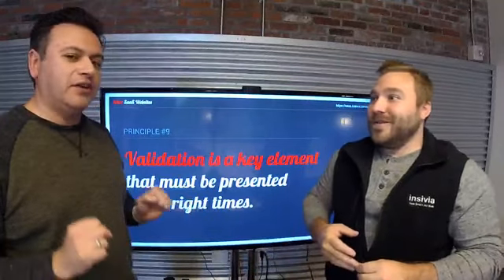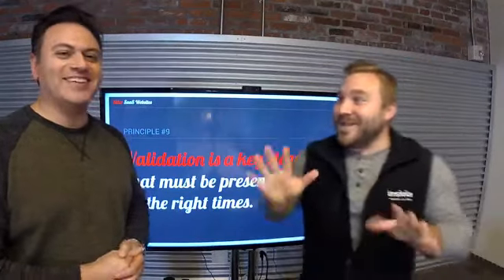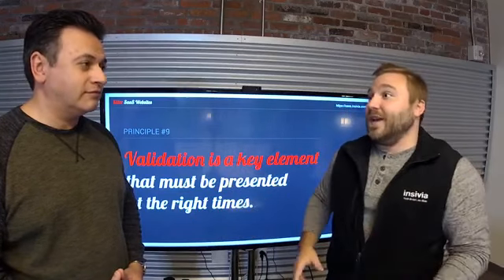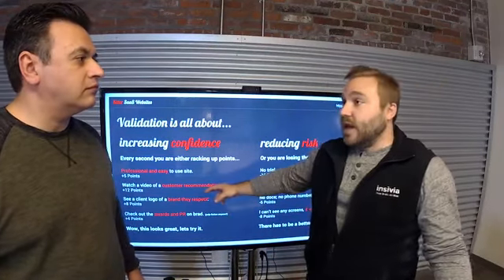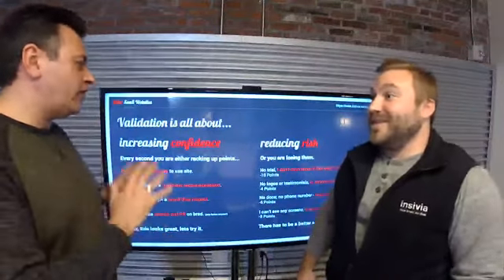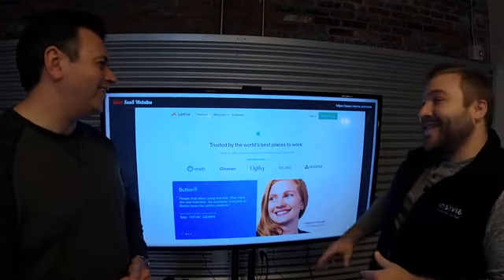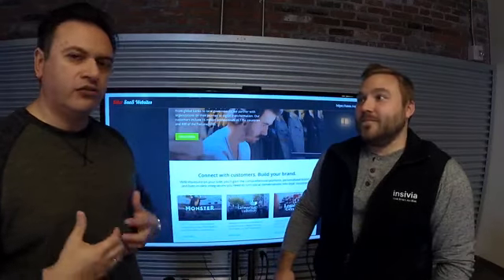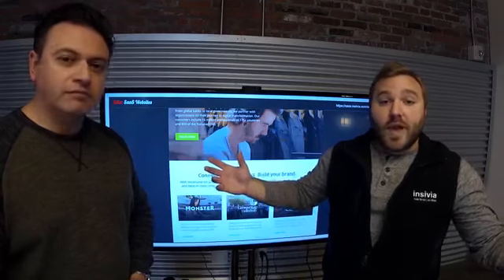Increasing Confidence and Reducing Risk with Validation | SaaS Website Conversion Show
Validation is a key element that must be presented at the right times.